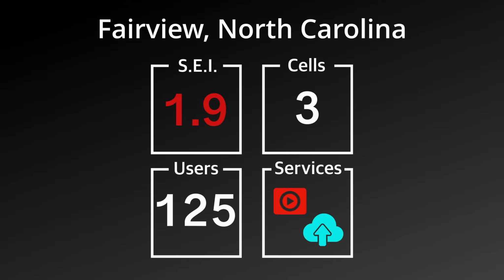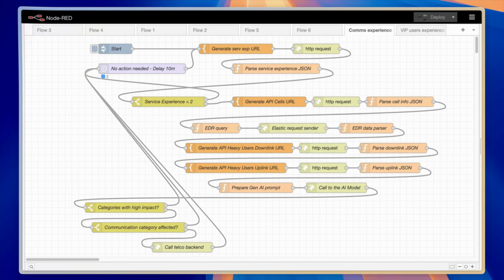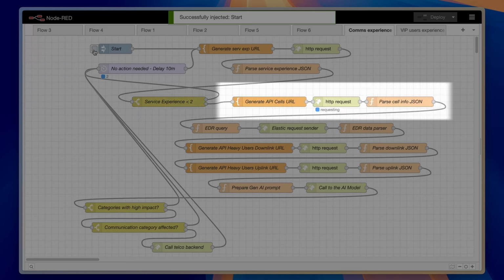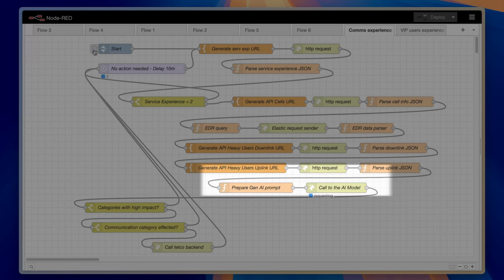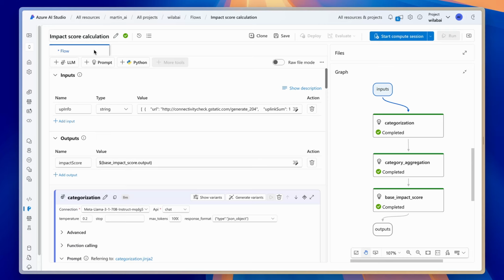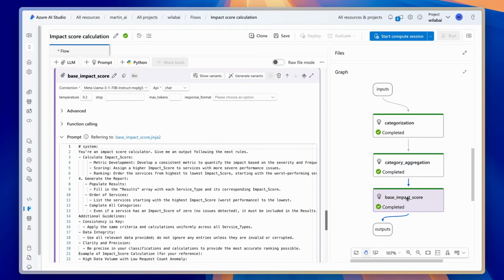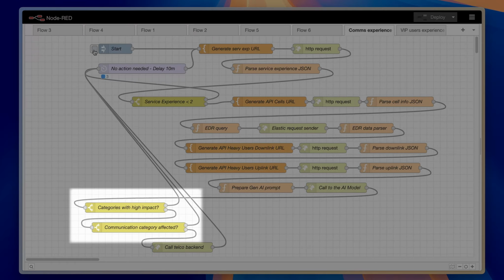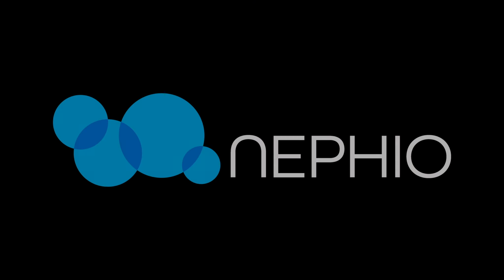Wilab Demo for Nephio summit